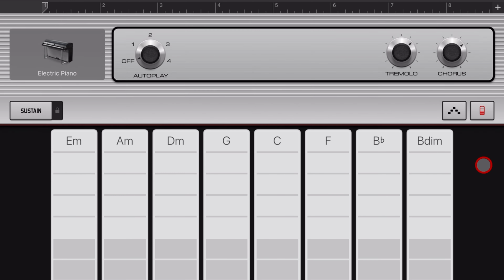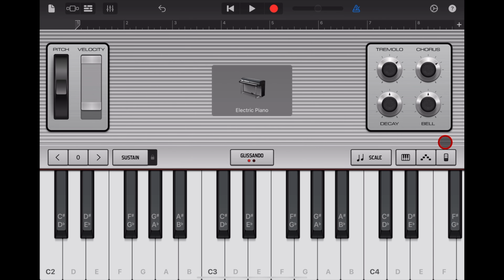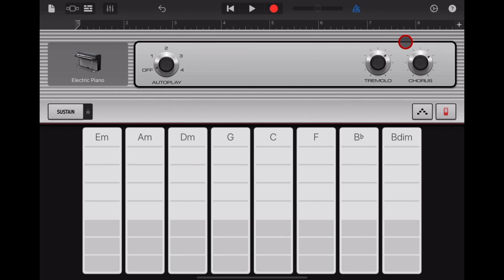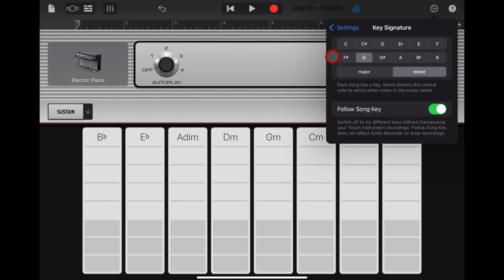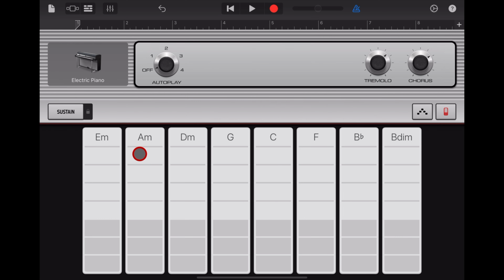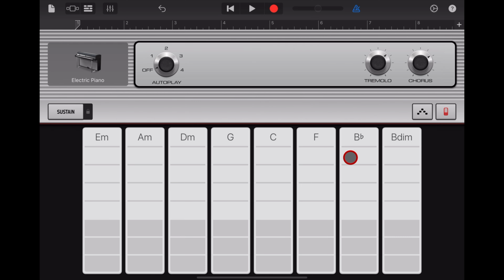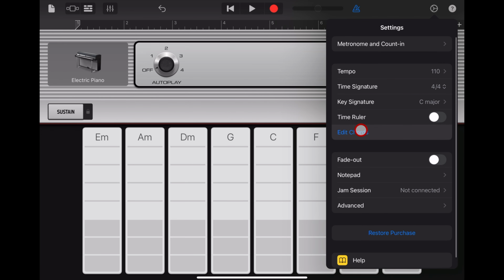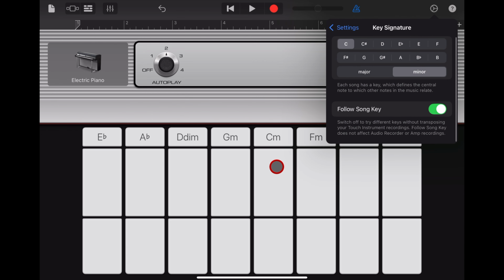SMART CHORDS in GarageBand iOS (iPad/iPhone)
What are SMART CHORDS, how to you use them, and why are the default chords used?